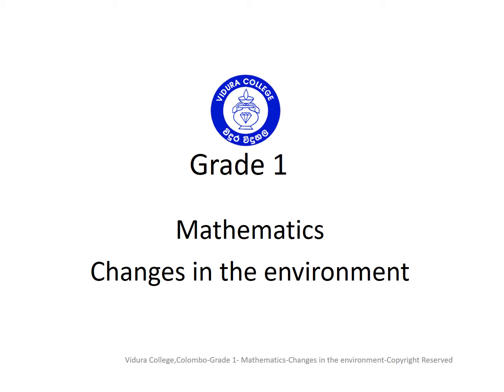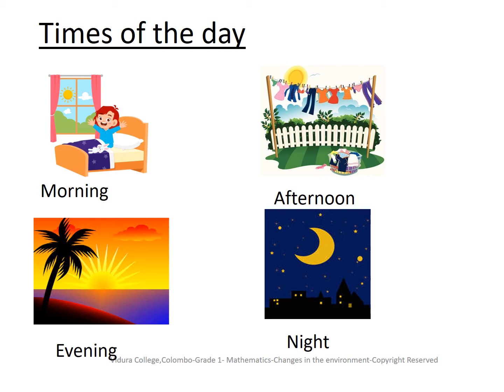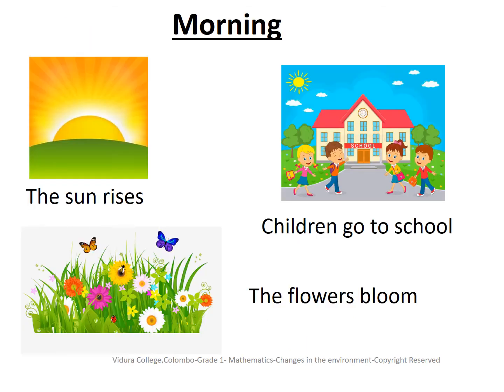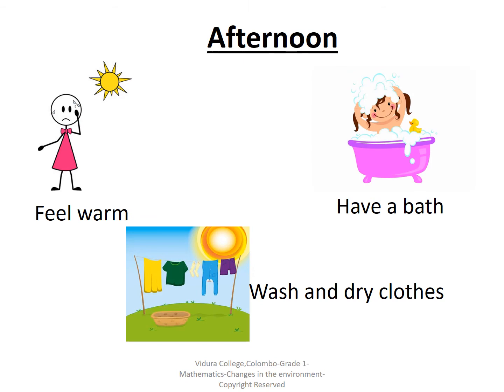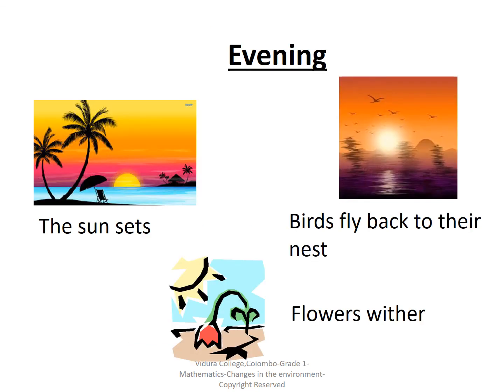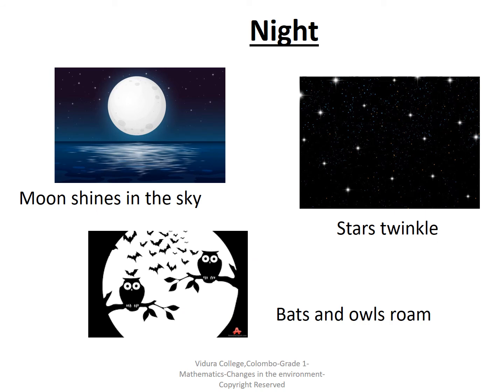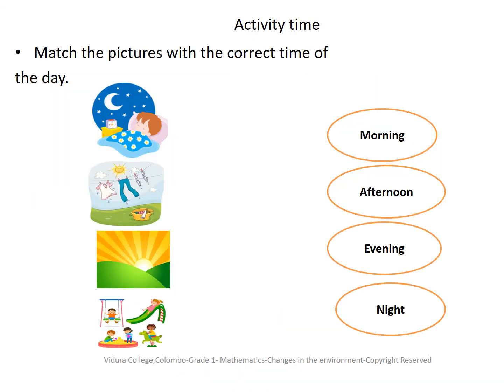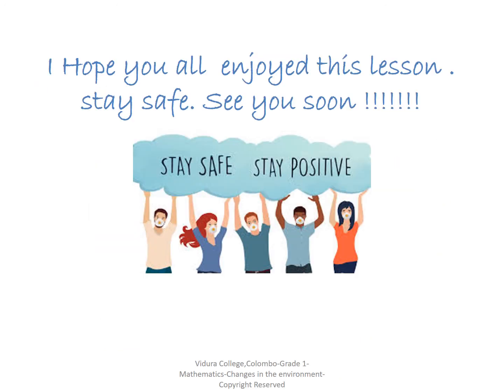Grade 1 Mathematics Changes in the Environment